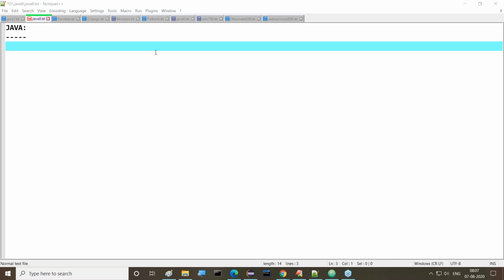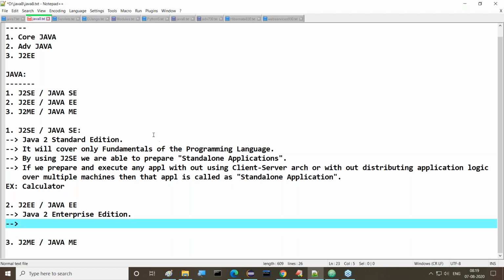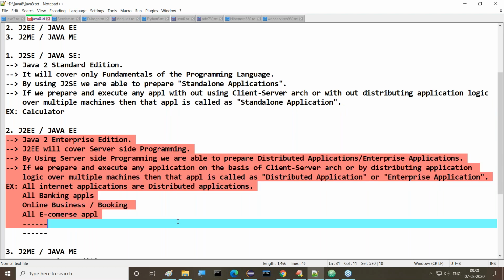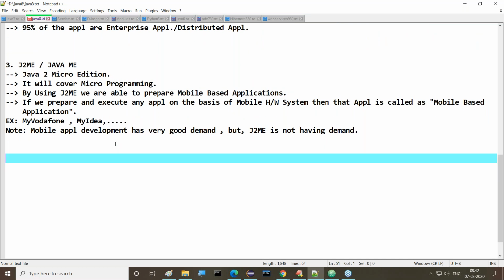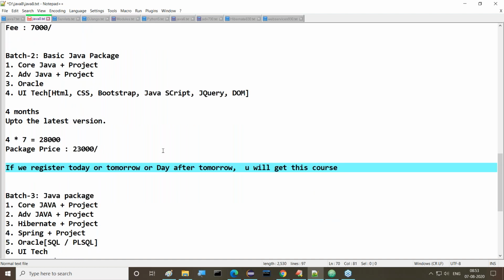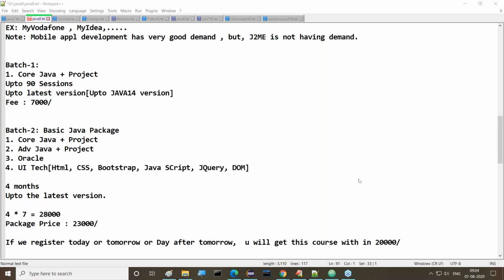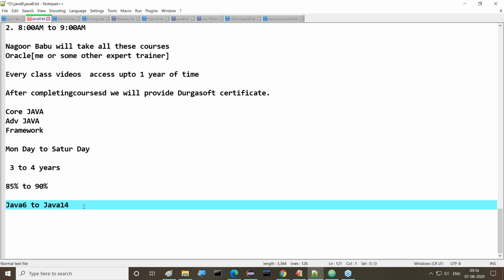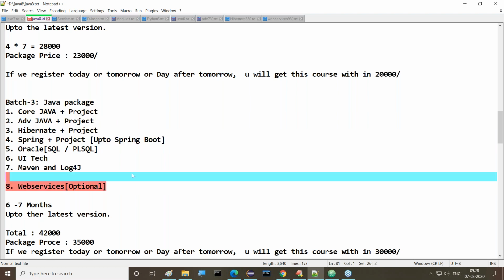CORE JAVA (with PROJECT) tutorials || Session - 1 || by Mr. Nagoor Babu On 07-08-2020 @ 8AM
java
Core Java
Durgasoft Java
learn java
understanding java
java lessons
java lectures
java tutorial
java tutorial by durga sir